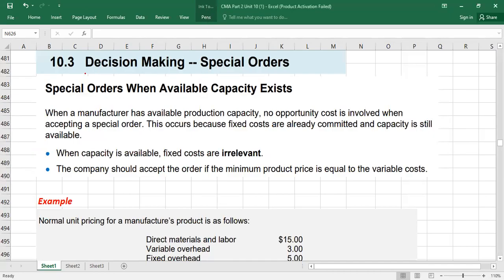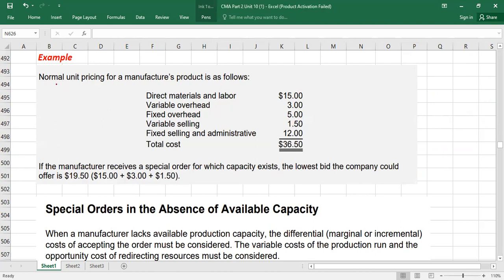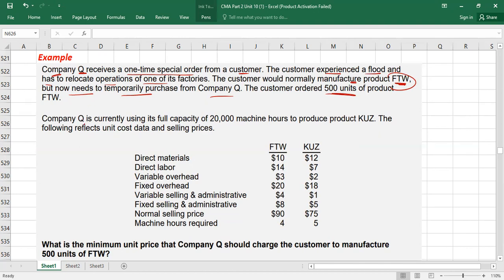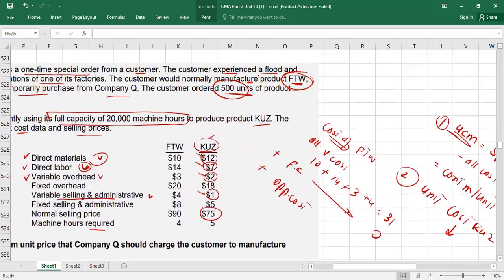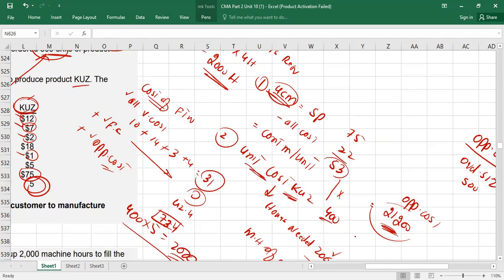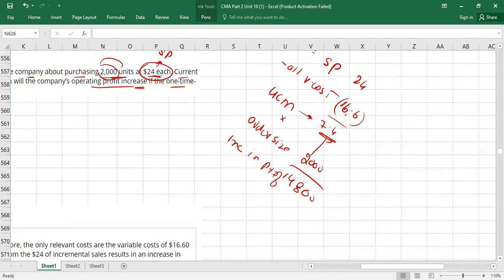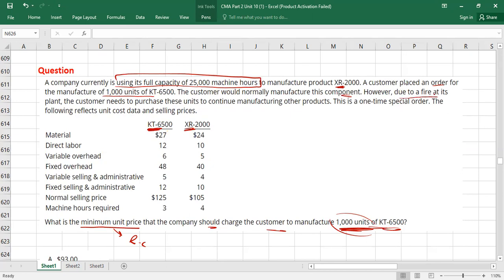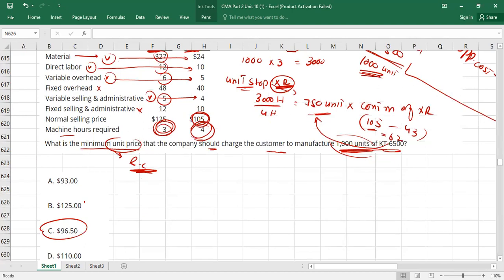Decision Making - Cost of Special Orders | CMA (US)-PART 2 Lec 7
This Video covers "Decision Making - Cost of Special Orders". The following topics are covered in this video.

1- What is a special order,
2- How to calculate the cost  of special orders when available capacity exists,
3- How to calculate the cost of special orders in the absence of available capacity,
4- How to calculate the opportunity cost, opportunity cost in special order,
5- Practice Questions of special order with spare capacity and without spare capacity,

What is a special order, How to calculate the cost  of special orders when available capacity exists, How to calculate the cost of special orders in the absence of available capacity, How to calculate the opportunity cost, opportunity cost in special order, Practice Questions of special order with spare capacity and without spare capacity, CPA, CMA, CMA lecture series, CMA part 2 videos, best lecture for CMA, CMA US, ACCA, CA, cost and management accounting,